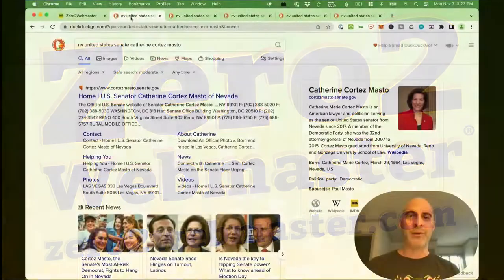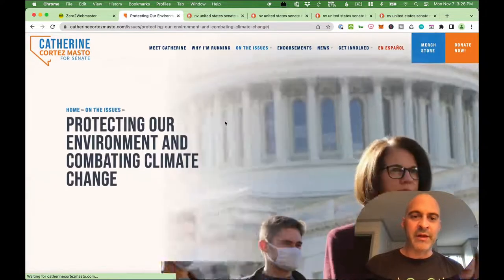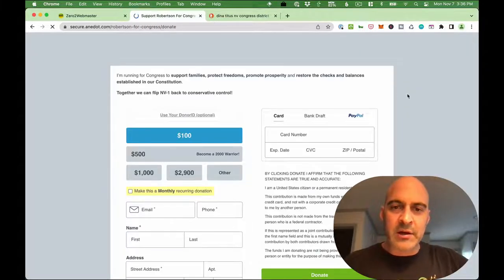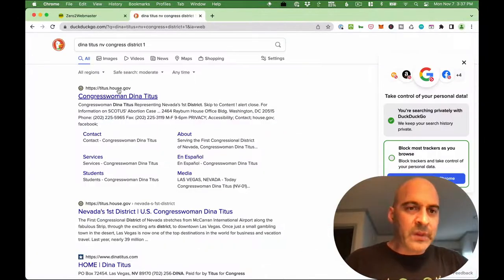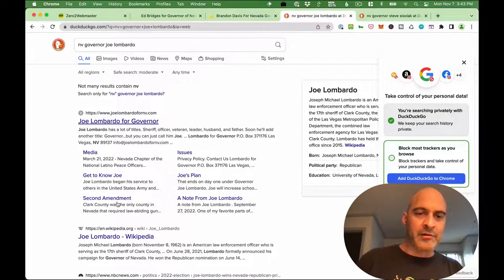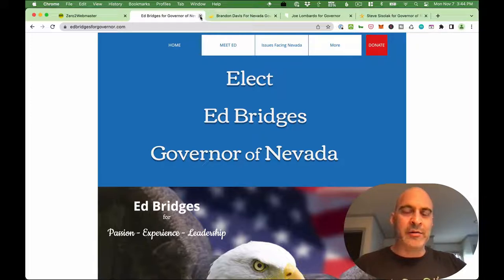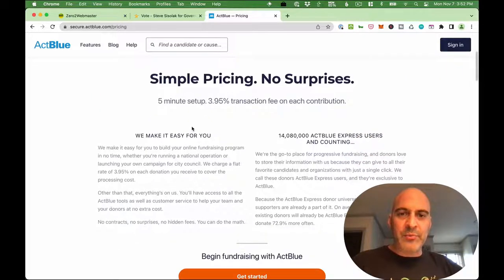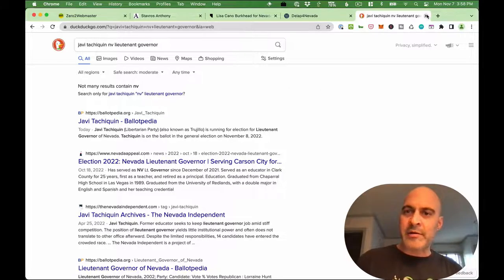Election Websites Showdown (Episode 1): Nevada Elections 2022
to watch all the Election Websites Showdown videos.

Do you want to learn how to make an amazing political campaign website that maximizes votes received and dollars raised?

If so, take a journey through the world of political websites with Zero2Webmaster Founder Dr. Kerry Kriger in this series of videos dedicated to helping politicians and their web developers build better campaign websites.

Dr. Kriger researched 75 politicians running in the 2022 Nevada elections to determine who would get his vote...and who had the best websites. Having spent a full day immersed in the good, the bad and the ugly election sites, he decided to create these review videos to share his knowledge.

The cost of a subpar website may be the loss of your next election. The benefit of a fabulous website may be the spotlight on you as you give your victory speech. So stop what you're doing and watch these incredibly informative videos. Enjoy!

Election Websites Showdowns (Season 1: Episode 1) features the following politicians' websites:

United States Senate Race (Nevada):
Catherine Cortez Masto
Adam Paul Laxalt
Barry Lindemann
Barry Rubinson
Neil Scott

US Congress District 1 (Nevada):
Ken Cavanaugh
Mark Robertson
Dina Titus

Governor (NV):
Ed Bridges
Brandon Davis
Joe Lombardo
Steve Sisolak

Lieutenant Governor (NV):
Stavros Anthony
Lisa Cano Burkhead
John Trey Delap
William Hoge
Javi Trujillo Tachiquin

Video recorded November 7th, 2022.